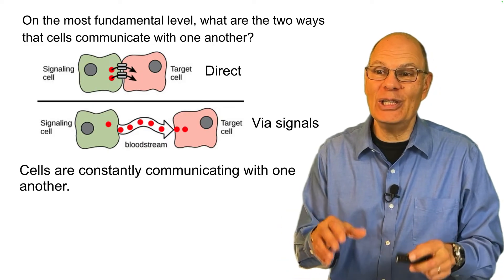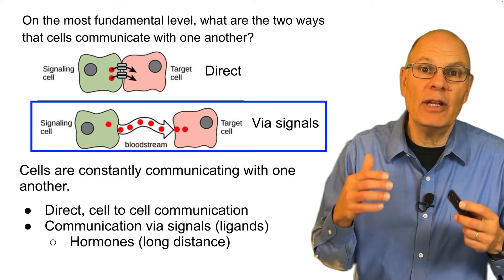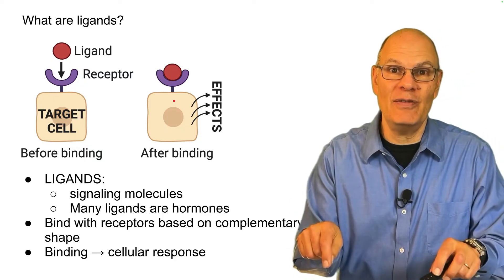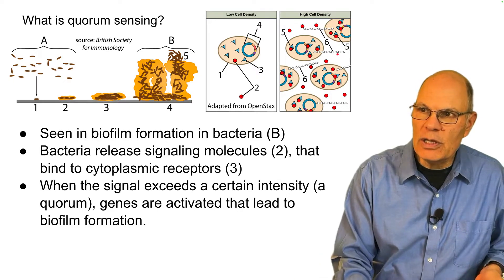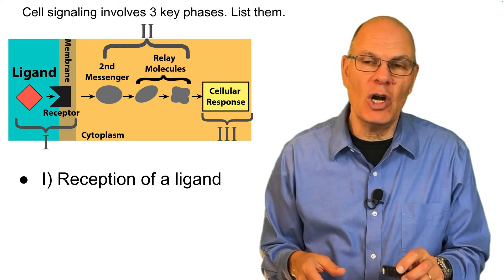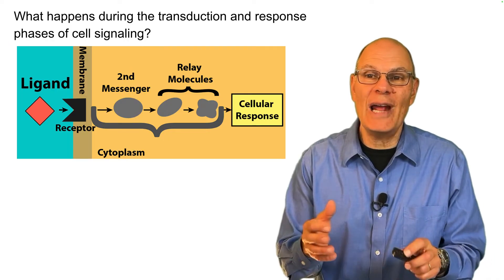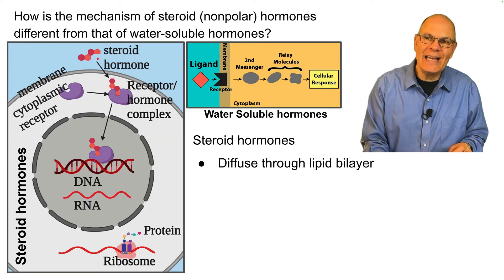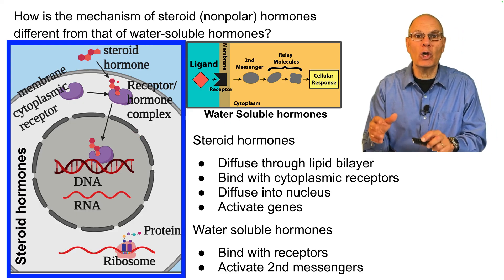Cell Signaling, the Big Picture for AP Bio Students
In this lesson, designed to prepare you for the AP Bio exam and for an AP Bio Unit 4 test, you'll learn about the basics of cell signaling. This includes the three key phases: reception, transduction, and response.

Video Outline
00:00 Introduction
00:37 How cells communicate (signals or contact)
01:42 What are Ligands?
02:16 Quorum sensing
03:23 An easier way to study AP Biology
03:48 The three phases of cell communication
05:07 Steroid Hormone Action